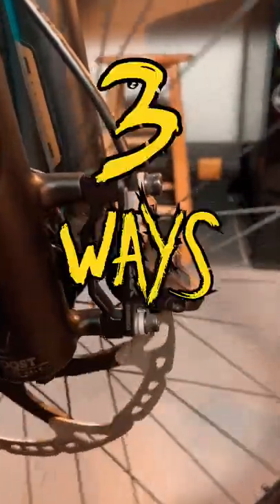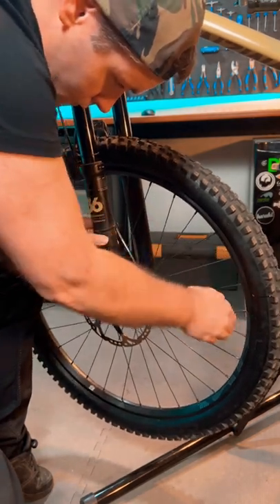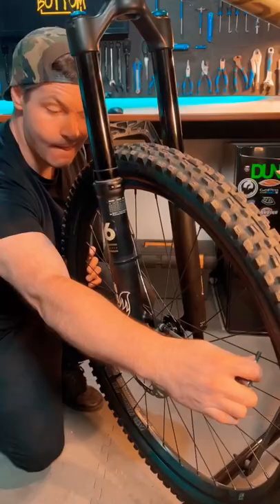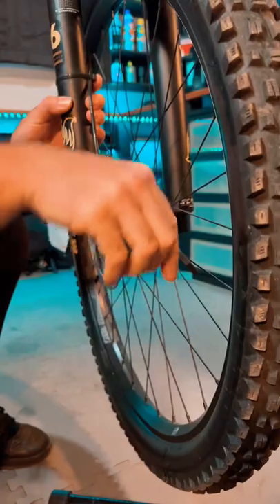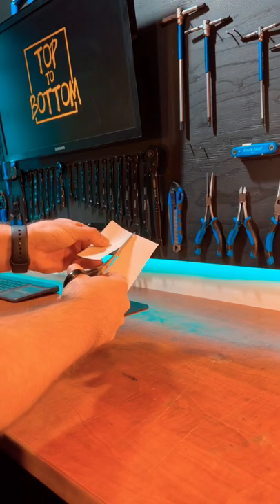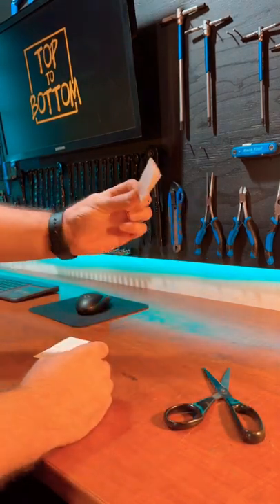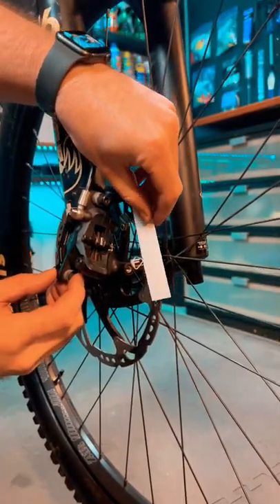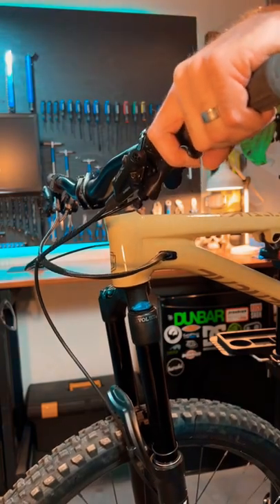MTB Disc Brake Alignment 😎